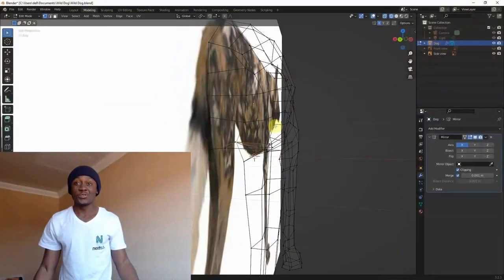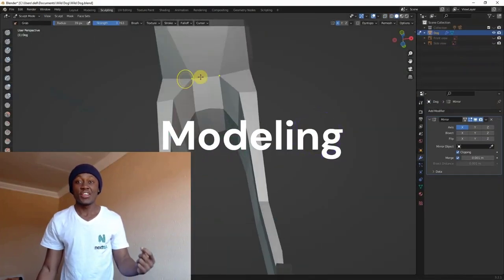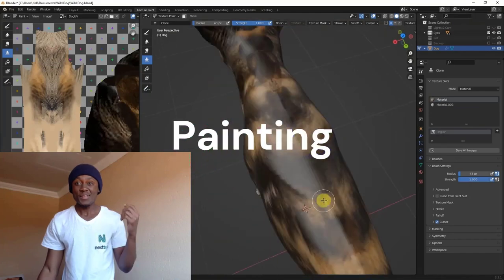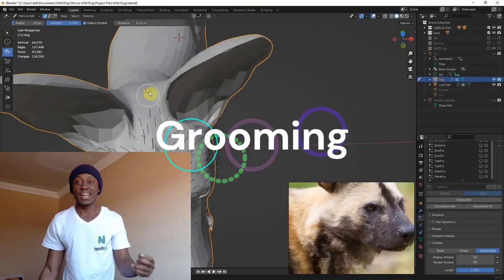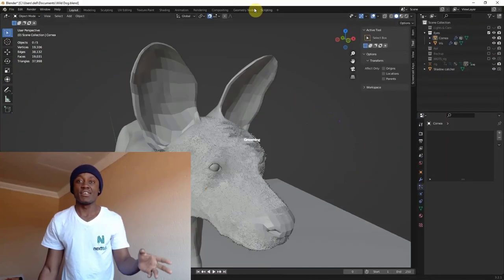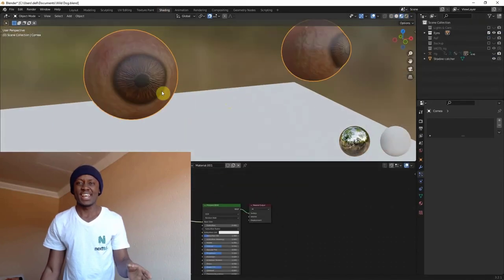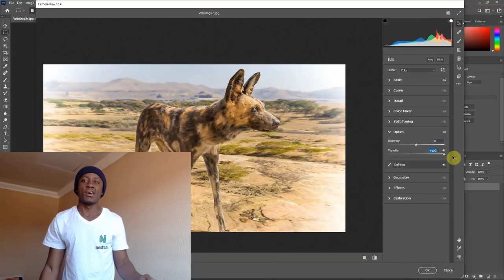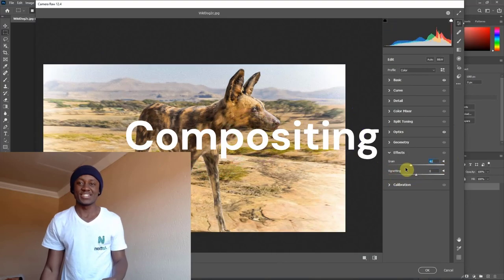[TRAILER] Realistic Animal Creation in Blender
Author: Nexttut Education

Full Content Description:
 Do you want to create realistic CG Animals in Blender?

Then I welcome you to Nexttut’s Realistic Animal Creation in Blender
course.

By the end of this course, you’ll be able to:

Understand the fundamentals of animal creation for artists.

Model, texture & groom realistic animals using Blender.

WHY SHOULD YOU LEARN FROM ME:

My name is Adrian Krokodil and with a bit of medical background I
founded a company called SA Anatomy where I have been teaching human &
animal anatomy for many years now. Precision & Accuracy has been
always mandatory for me since I supply 3D Anatomical models around the
globe.

WHAT WILL I LEARN:

Box model our basic animal shapes

Sculpting major superficial muscles

Modeling ground & eye parts

UV unwrap

Simple animal rigging

Posing our animal

Texture our objects

Groom Fur

Lookdev

Rendering

Color Correction

IS THIS COURSE RIGHT FOR ME:

I have designed this course for beginner & intermediate 3D artists,
who want to model realistic animals in Blender but they struggle
because they don't find a tutorial which is step by step, no fast
forward, no skip and coming from a human & animal anatomy artist
who’s been doing this for years.

WHO IS NOT THE IDEAL STUDENT:

This course is not designed for absolute beginner Blender users.

WHAT SHOULD I KNOW OR HAVE FOR THE COURSE:

I expect you to have some sort of basic Blender & Photoshop
experience.

You should have Blender 3.2 & Photoshop installed on your computer.

And a basic understanding of animal anatomy is a bonus

JOIN ME NOW:

So if you want to create realistic animals in Blender, then join me
now, and take your skills to the next level. Hope to see you in the
course.

Prerequisites: I expect you to have some sort of basic Blender &amp; Photoshop experience.,You should have Blender 3.2 &amp; Photoshop installed on your computer.

About the Author: Welcome to Nexttut Education, Myself Nalini Kanta Jena, I am the founder and director of Nexttut Education. I have been teaching and working in the game industry since 2008.

I have been teaching here on Udemy since 2017 and have created few bestseller courses. student seems to love my work and I love them as well. Everything was fine but except one problem and that is student's growing demand to create various courses for them. I realize that I can never fulfill such massive number of request to create different courses so that is when Nexttut Education took it's shape.

We only create courses with highly talented professionals who has at least 5+ years off experience working in the film and game industry.

The single goal of Nexttut Education is to help students to become a production ready artist and get jobs wherever they want. We are committed to create high quality professional courses for 3d students. If you are a student learning from any local institution or a 3d artist who has just started working in the industry or an artist who has some years of experience, you have come to the right place.

We love you and your feedback. Please give us feedback on how we can make better courses for you and how we can help you in any ways.

Regards,

Director

Nalini kanta jena